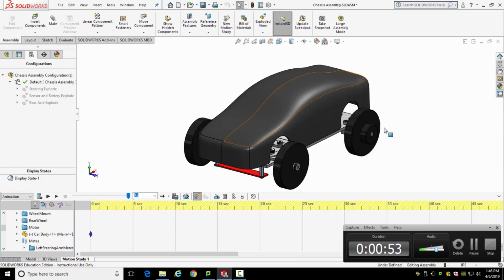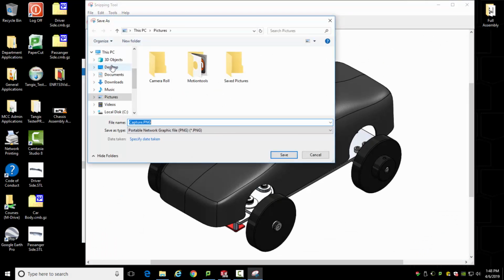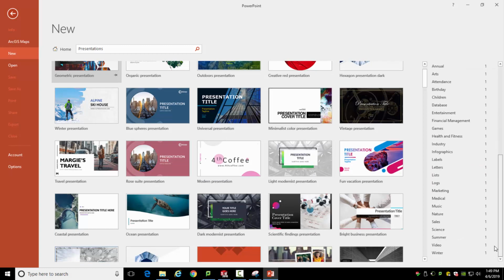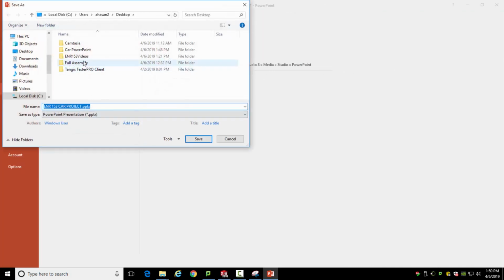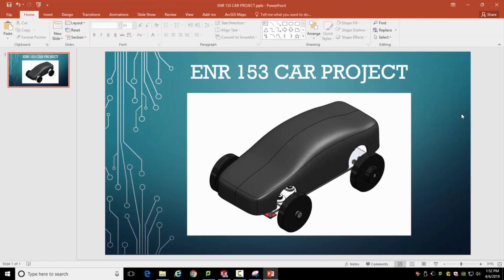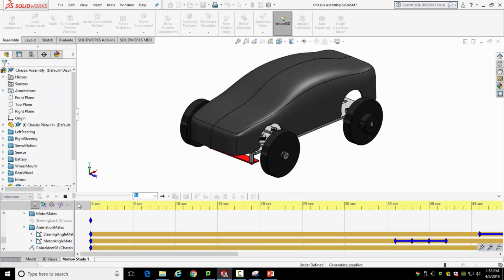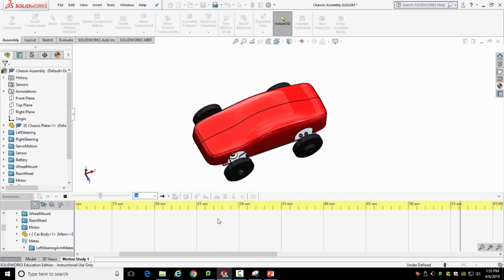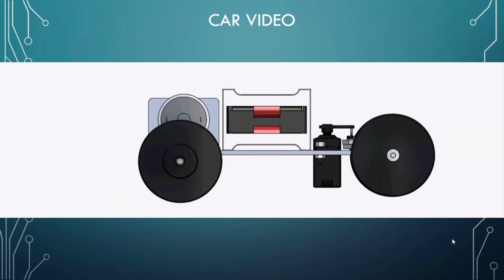MCC ENR 153 Car PowerPoint